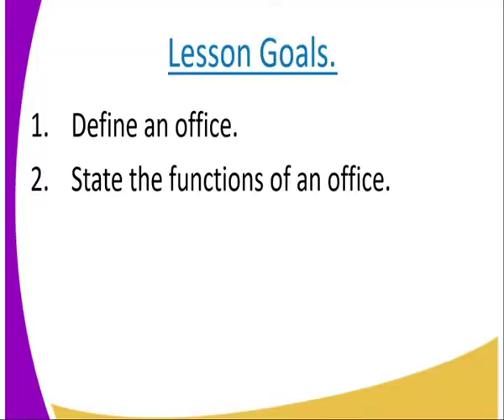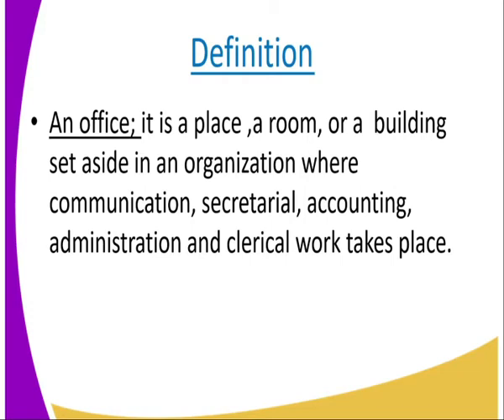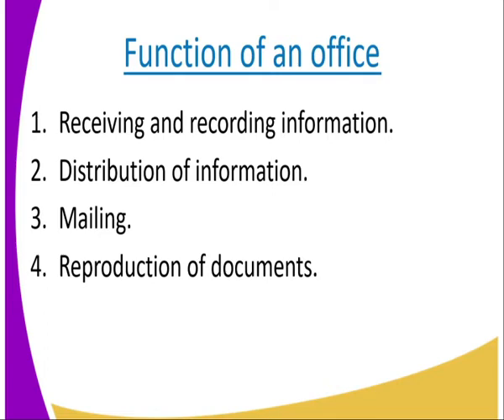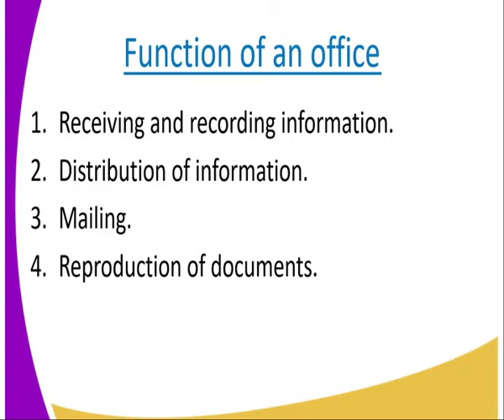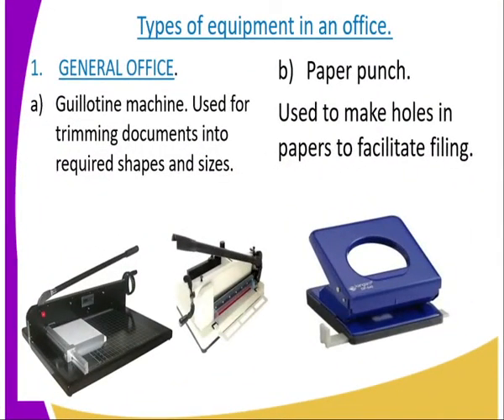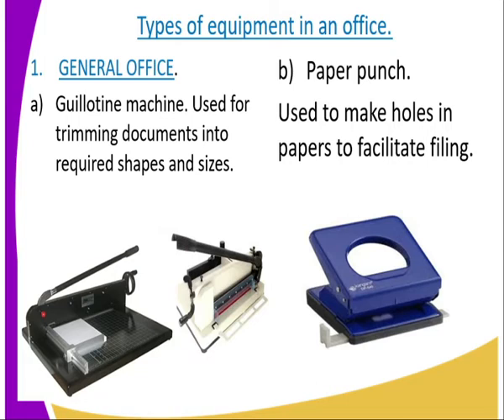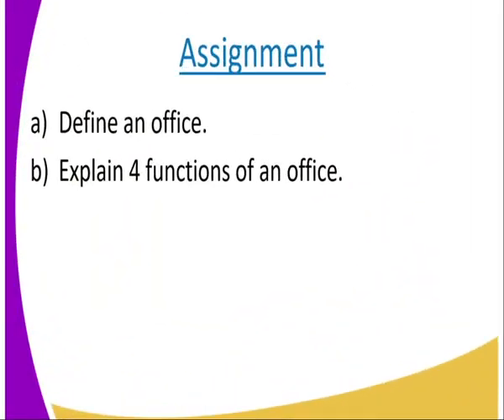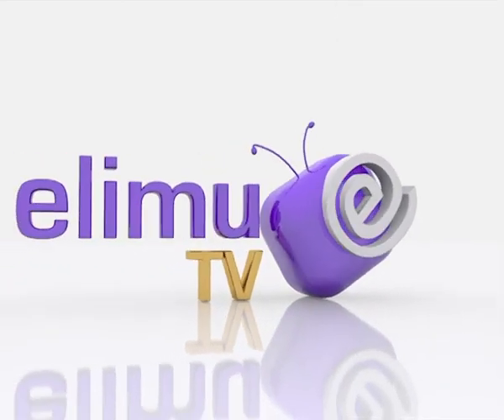Business form 1,Office,lesson 24